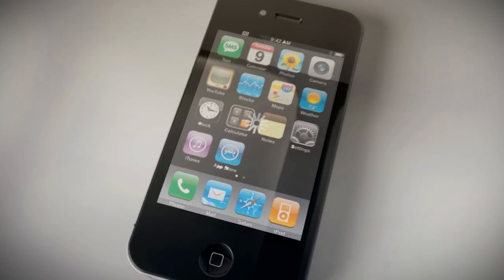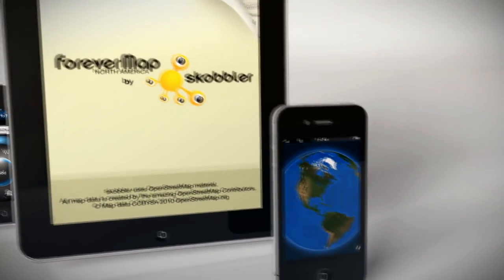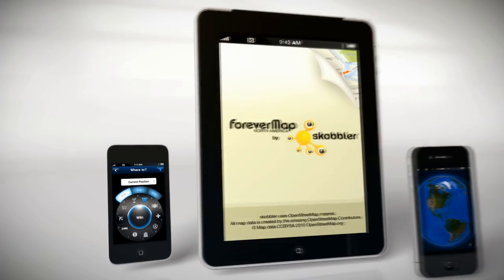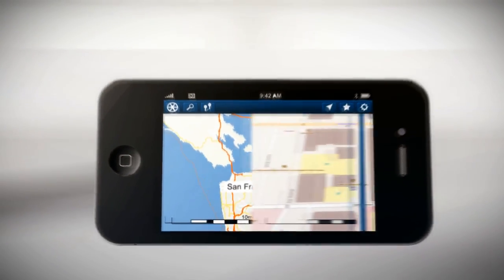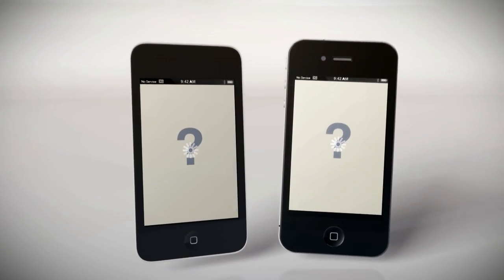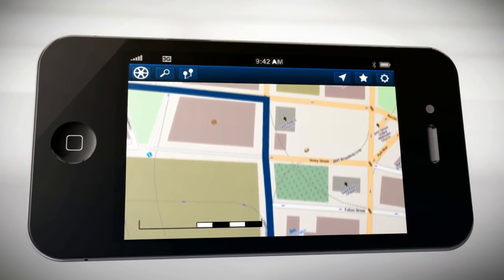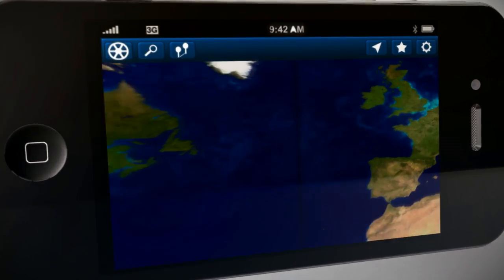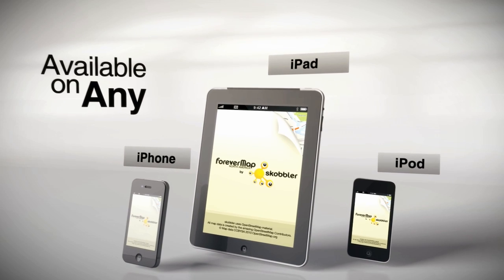Skobbler: ForeverMap (North America) Trailer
ForeverMap introduces the most sophisticated use of the OpenStreetMap to-date, delivering offline access to city or street search, name browsing, location finder, route calculation and point-of-interest information provided by Wikipedia. ForeverMap also offers users the first comprehensive map solution capable of turning offline devices, like the iPod touch and WiFi iPad, into fully-functional mapping devices that rival conventional online experiences, such as those provided by Google Maps.